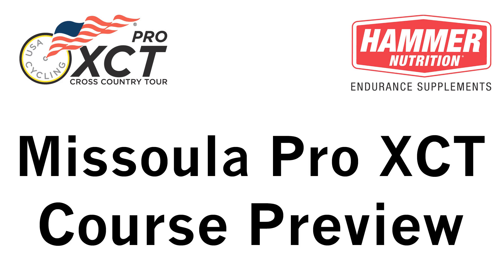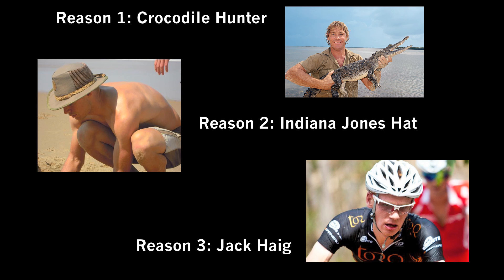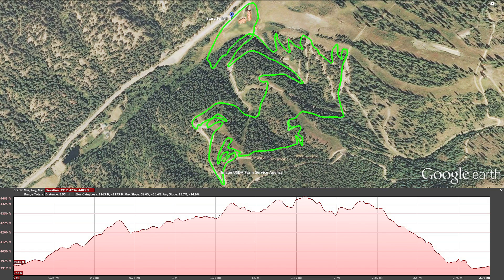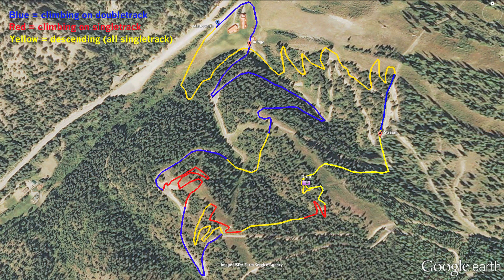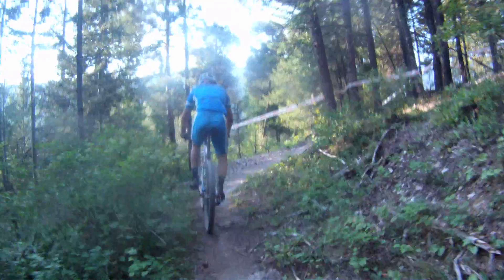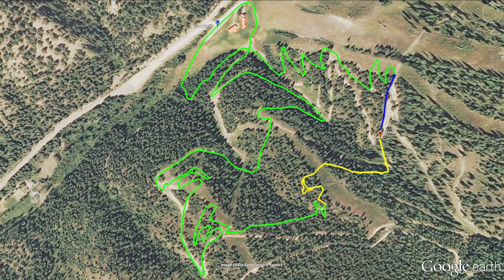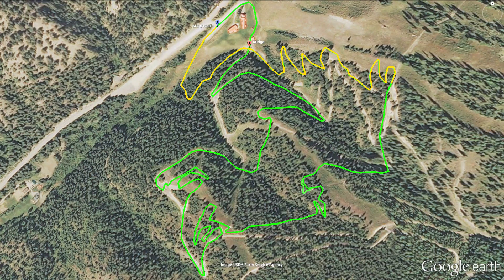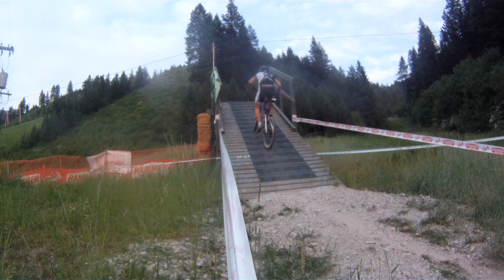Missoula Pro XCT Course Preview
Course preview of the 2012 Missoula Pro XCT.